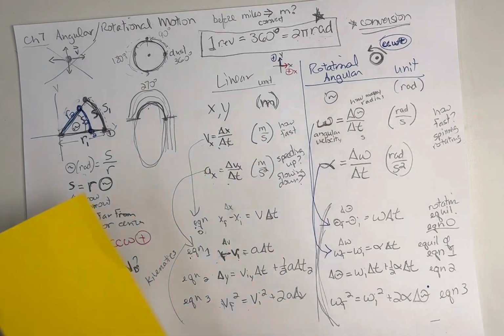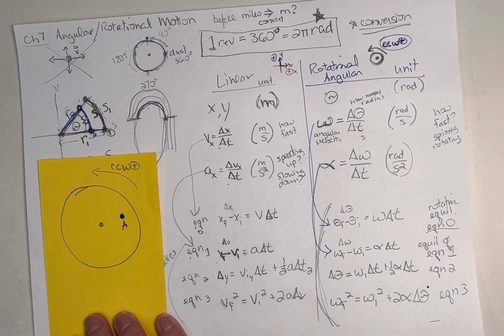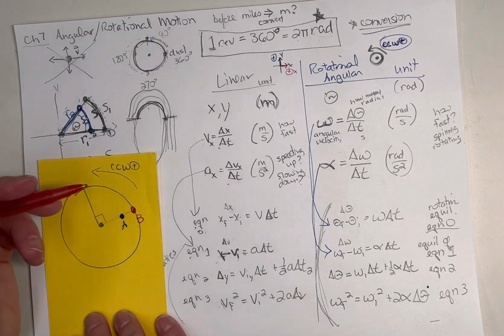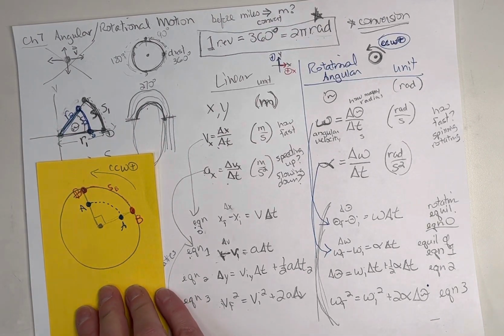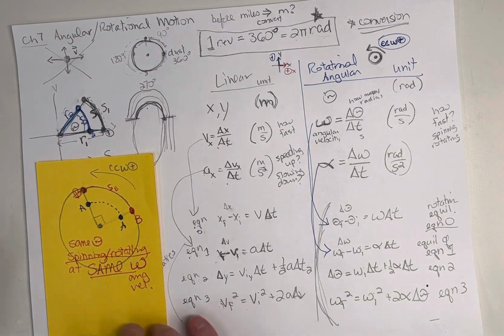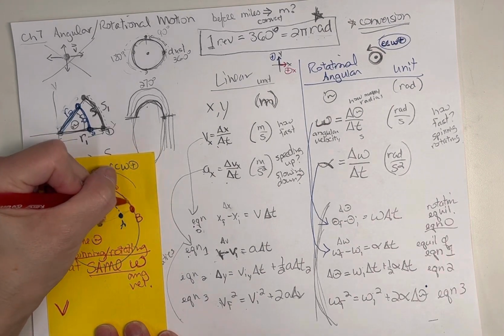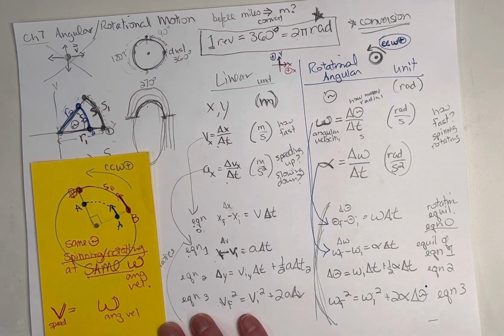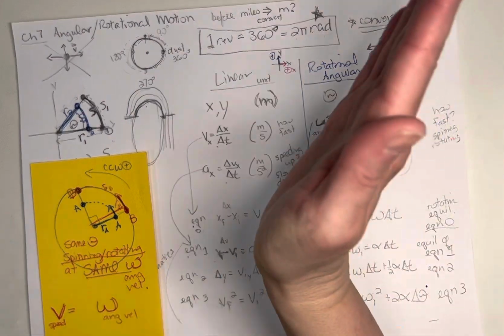Angular/Rotational motion 3 of 5